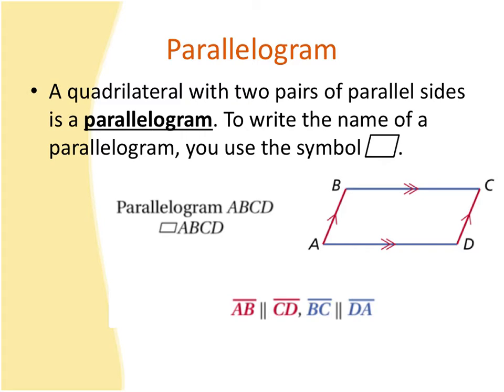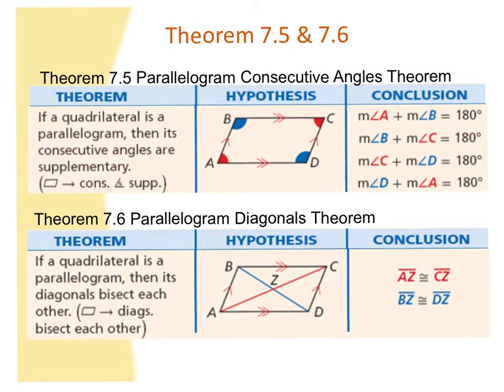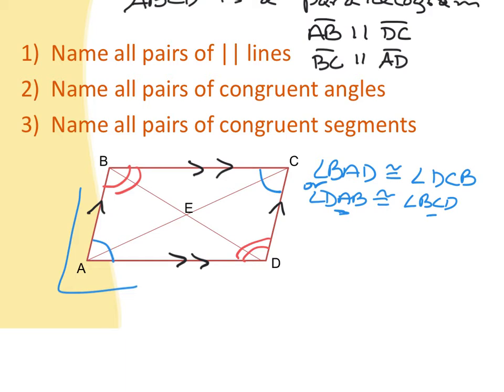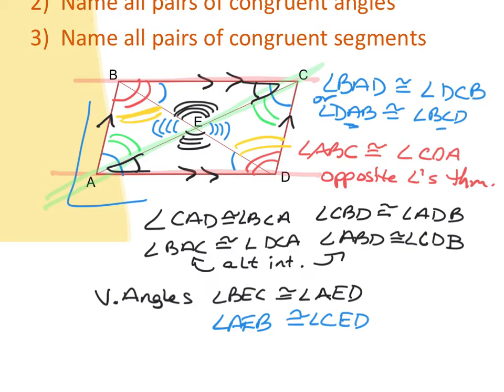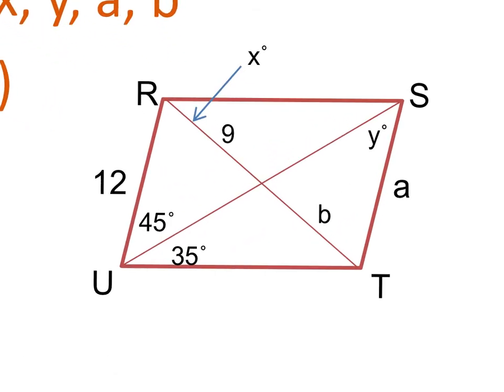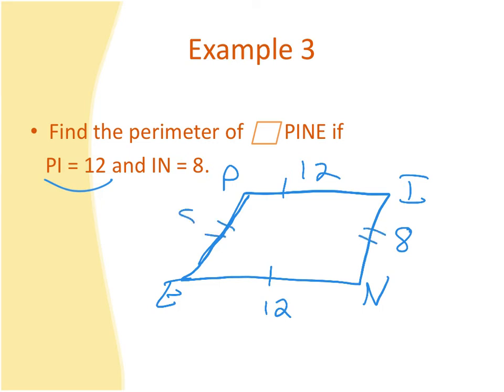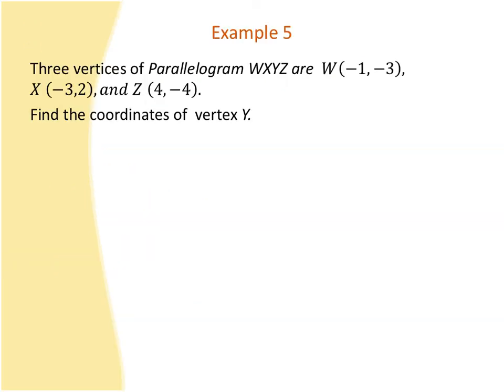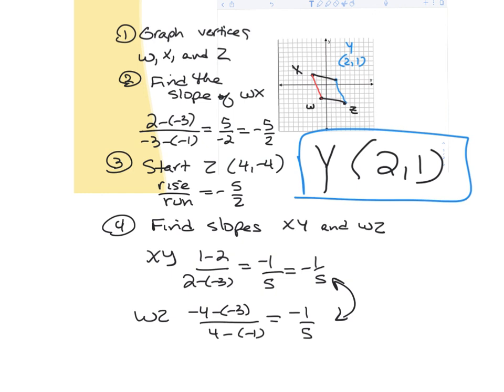1.28.21 7.2 Properties of Parallelograms